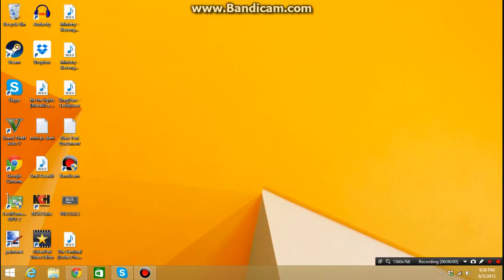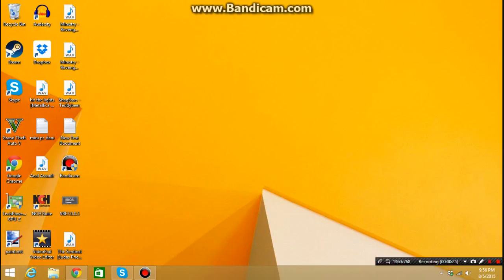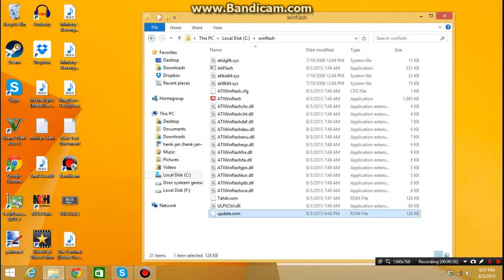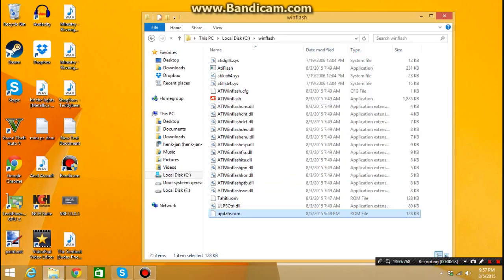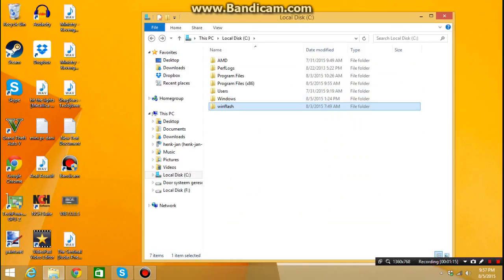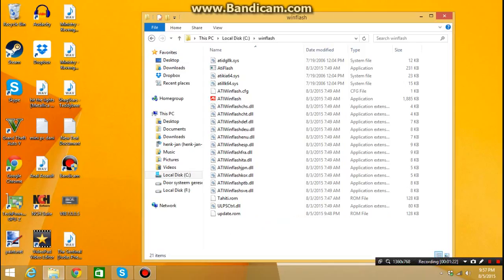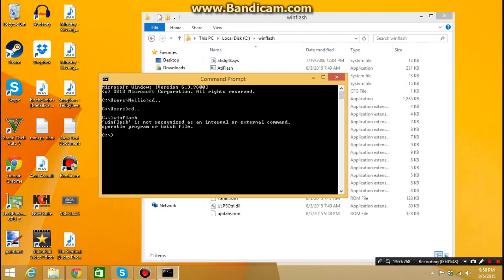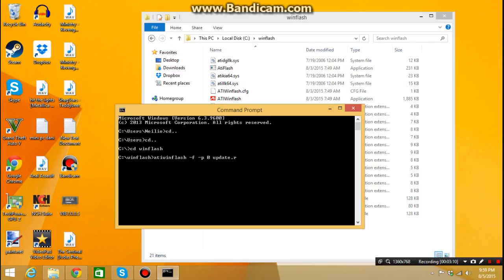Asus R9 280x direct cu II artifact fix!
READ DESCRIPTION!
I am gonna fix this, use it at your own risk!
I'm sorry, but I couldn't make a link in the video but it also works in the description.